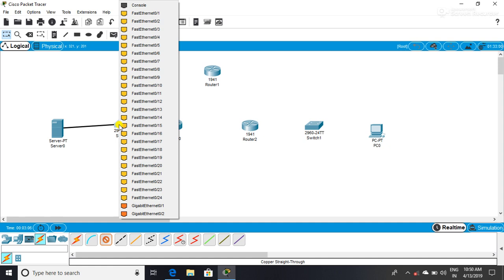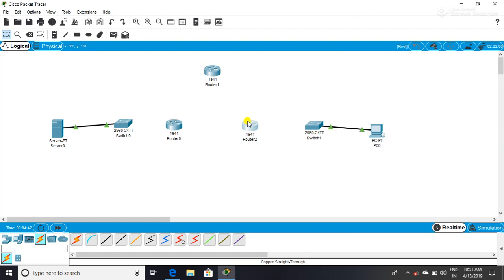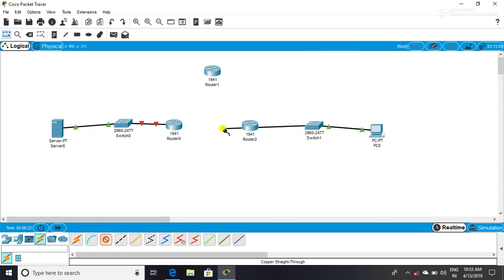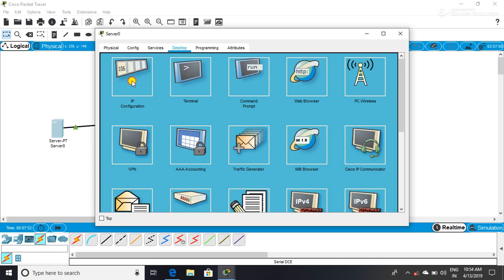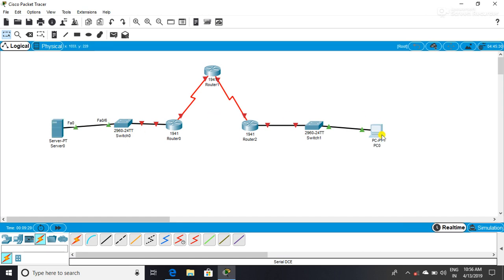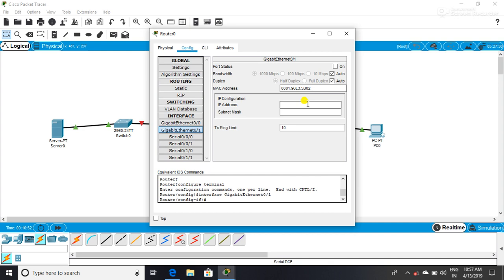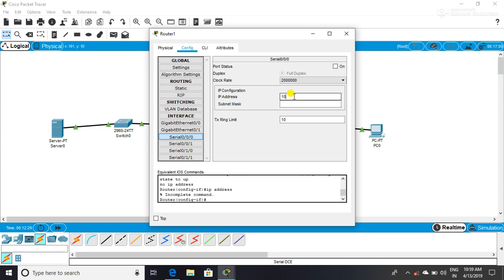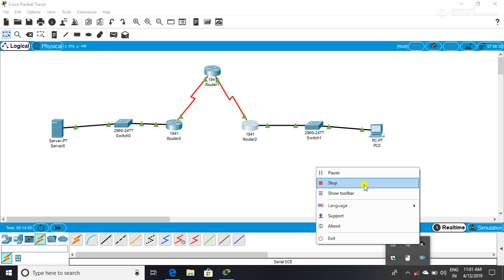configure cisco routers for syslog,ntp, and SSh operation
Security in computing practical made by Anand Yadav